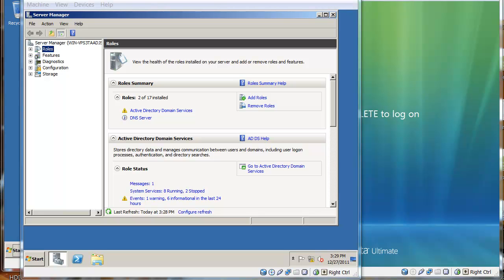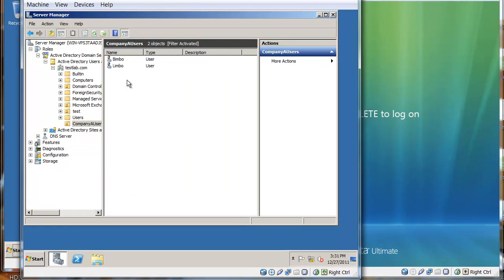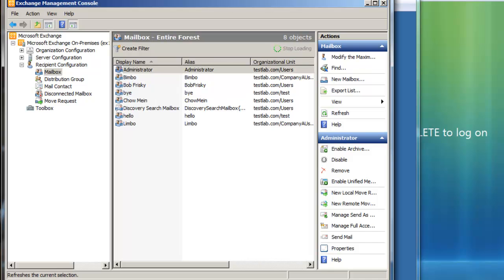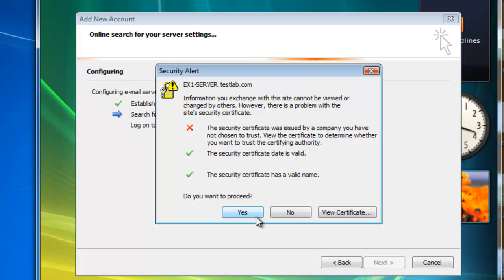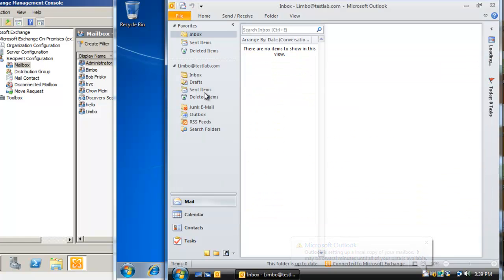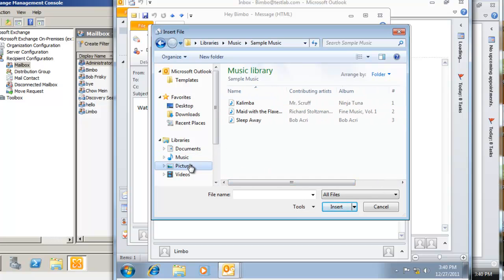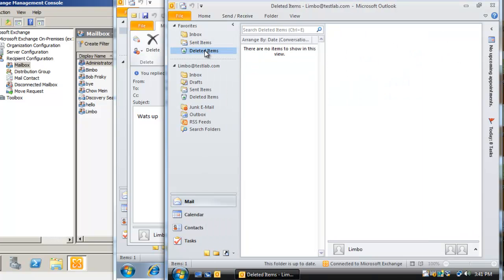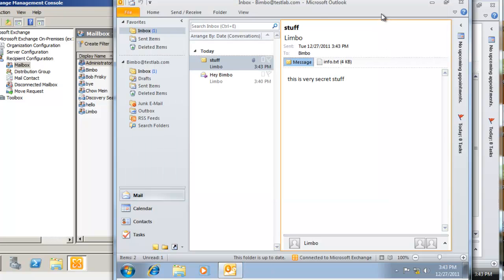How to setup and configure Microsoft Exchange Server 2010 and Outlook 2010 to send/receive emails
This tutorial shows you how you can setup and configure Microsoft Exchange Server 2010 SP1 and Microsoft Outlook 2010 to send and receive emails.